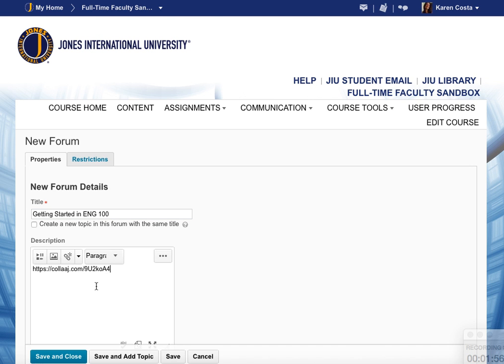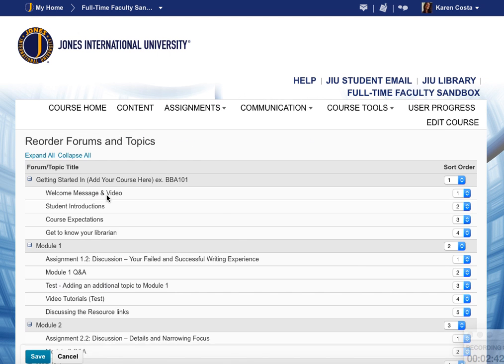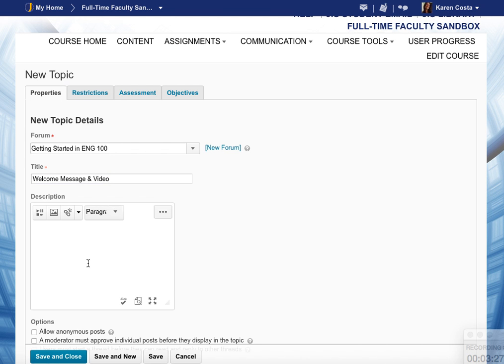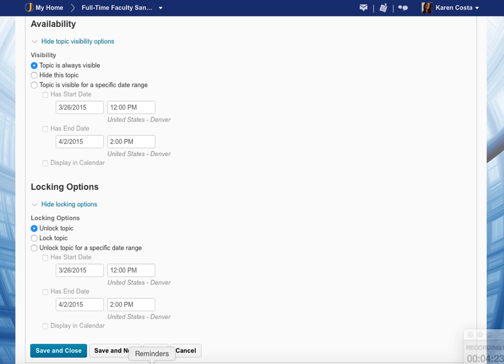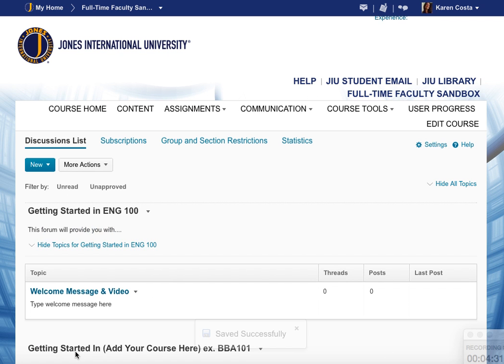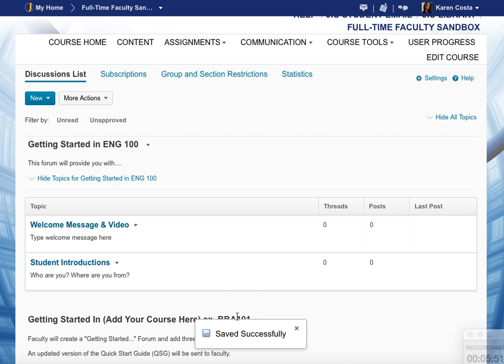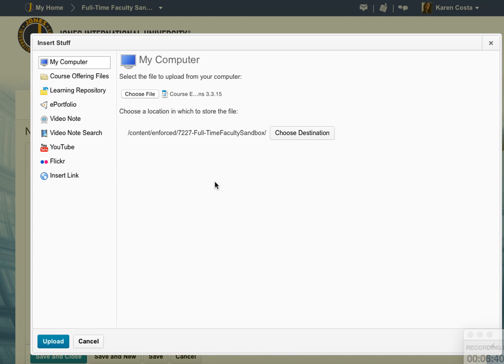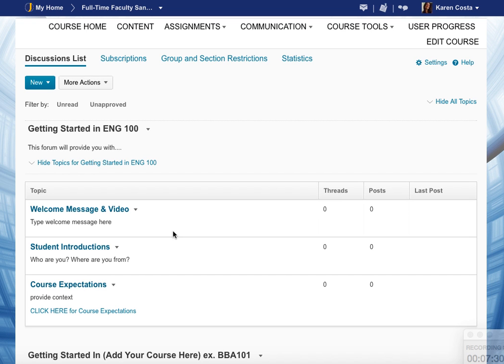Getting Started Forum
This video will demonstrate how to create a Getting Started Forum in the D2L Discussion.